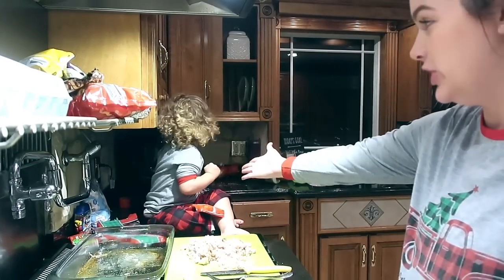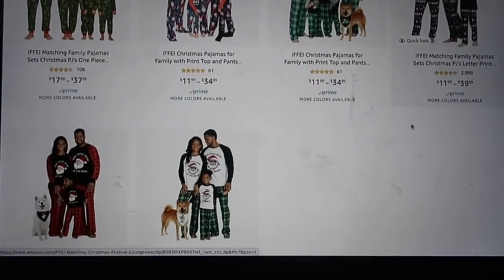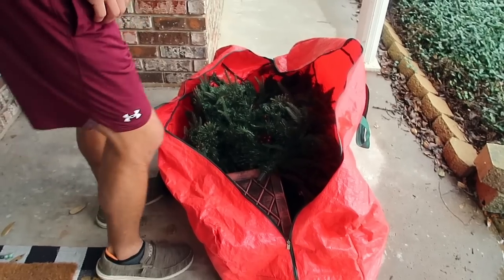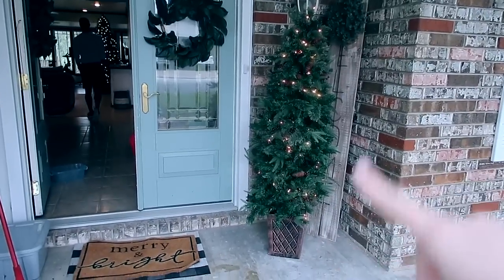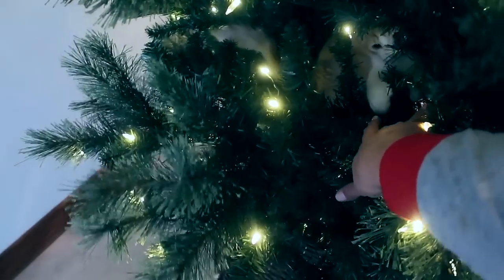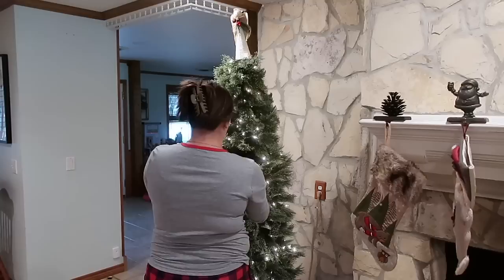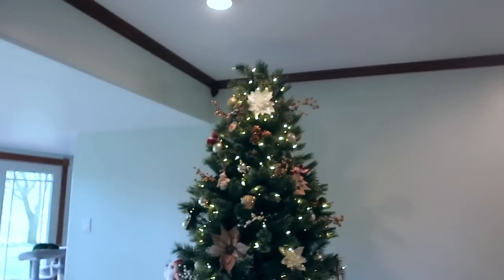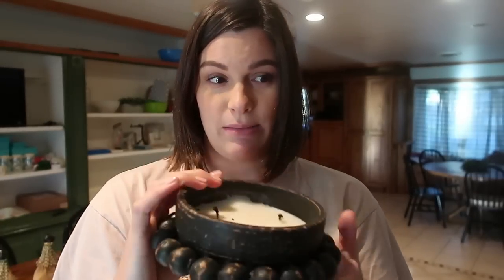DECORATE FOR CHRISTMAS WITH US 2022! EASY HOMEMADE HOT CHOCOLATE & FAMILY CHRISTMAS PAJAMAS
Enjoy all of the holiday fun here! Video details here! CHRISTMAS DECORATING 2022!
Pajamas Worn
IFFEI Amazon Store

MY BIG CHRISTMAS TREE

MEDIUM TREE

HOT CHOCOLATE RECIPE
2 cups whole milk
2 cups of heavy cream
1/2 tsp vanilla
1/2 tsp peppment
2 cups of milk chocolate chips
1 can of sweetened condensed milk
-combine in a crockpot and stir. cook on high for 1 hour and stir before serving!

CRACK CHICKEN CASSEROLE
1 lb chicken breast cooked and chopped
3 cups of frozen hashbrowns
1 can cream of chicken
1 up of cream cheese or sour cream
1 ranch seasoning packet
1/2 cup of bacon bits
2 cups of shredded cheese
-combine all of the ingredients together and spread out in a casserole dish. top with more cheese and bacon. cook on 400 for 20 minutes and then serve with ritz or saltine crackers